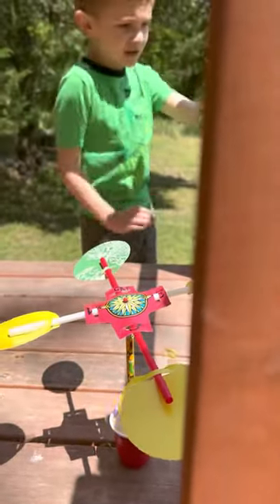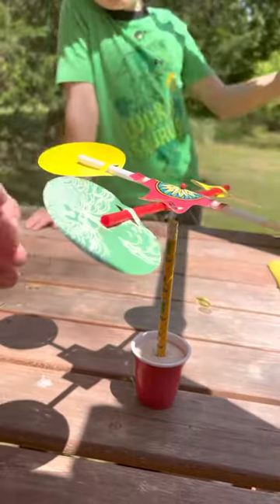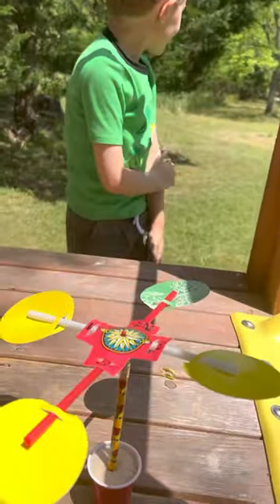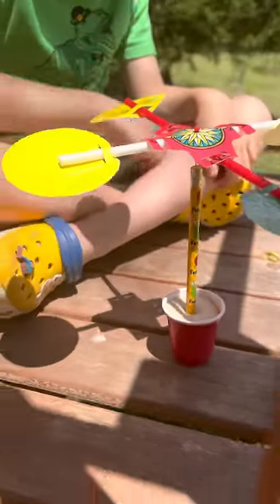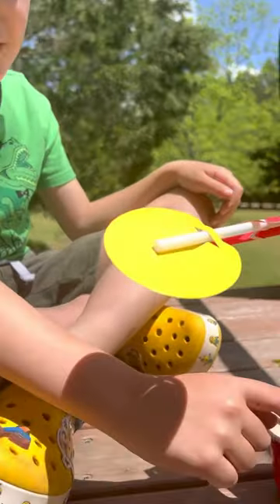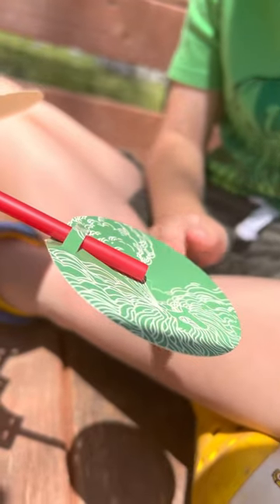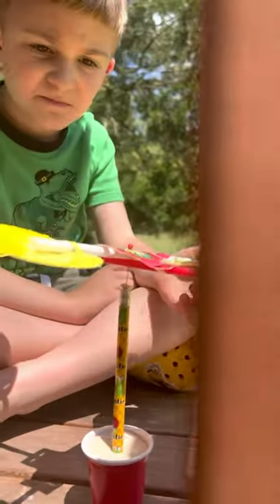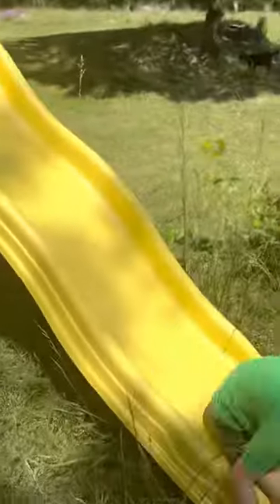Anemometer from 1988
While homeschooling, I found this anemometer project from 1988. It turned into todays lesson about the wind.